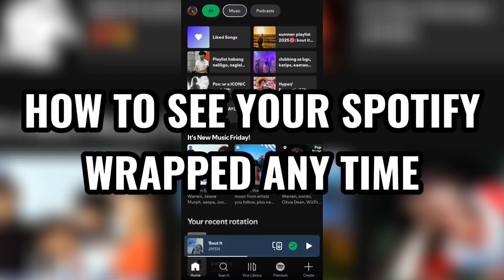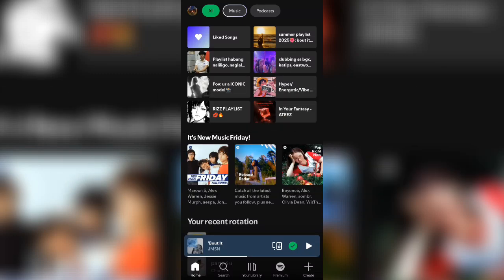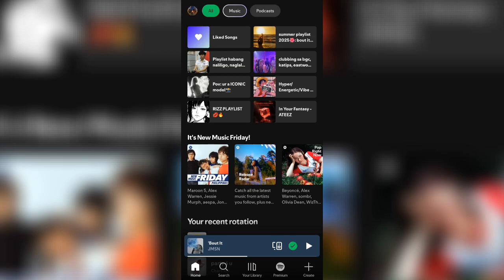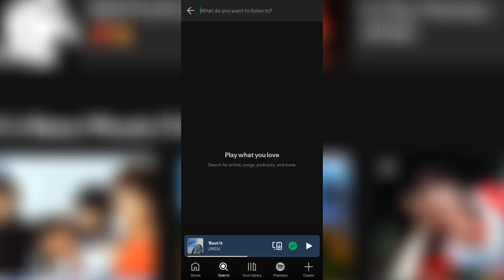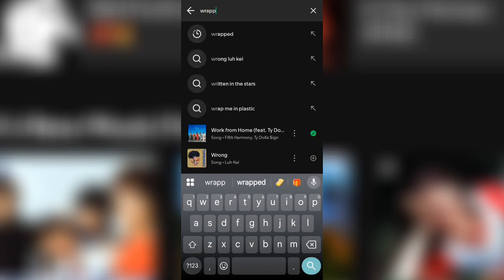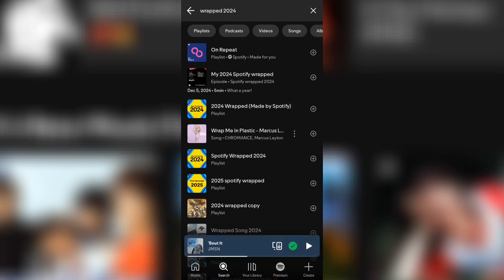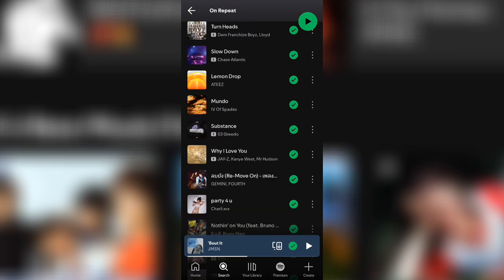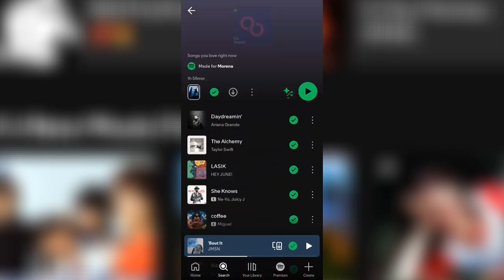NEW! How to See Your Spotify Wrapped Anytime (2025) | Access Past Wrapped Stats Easily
Want to relive your favorite music moments? 🎧 Here’s how you can see your Spotify Wrapped any time of the year, even if it’s not December! Whether you're checking your past Wrapped or missed it when it came out, this quick 2025 tutorial will walk you through it step by step.

✅ In This Video You’ll Learn:
📱 How to find your old Spotify Wrapped
🖥️ How to view Wrapped on mobile and desktop
🔗 The exact website to access past Wrapped recaps
🗓️ Tips for checking Wrapped year by year
📊 Bonus: Where to see current year stats using Spotify tools

⏱️ Timestamps:
0:00 Intro – What is Spotify Wrapped?
0:18 Use the Spotify App (Search “Wrapped”)
0:36 Use the official Wrapped site
0:50 How to find past years’ Wrapped
1:10 Bonus: See listening stats anytime using Last.fm or Receiptify

💡 Helpful Tips:
• Wrapped is usually only promoted in December, but past links often stay live!
• Log into your account when using
• You can also check stats year-round using tools like stats.fm, Receiptify, or Last.fm